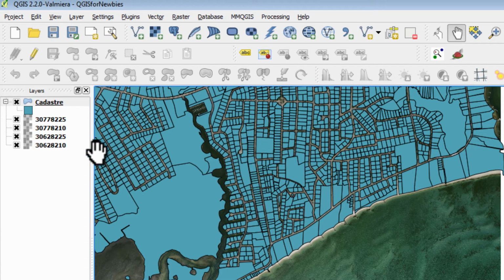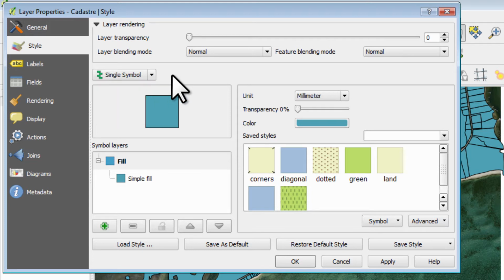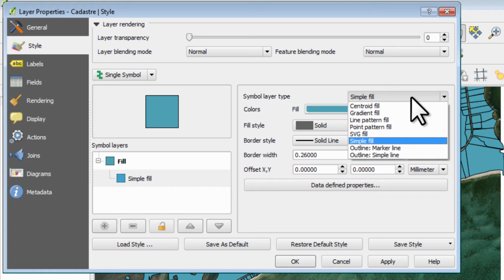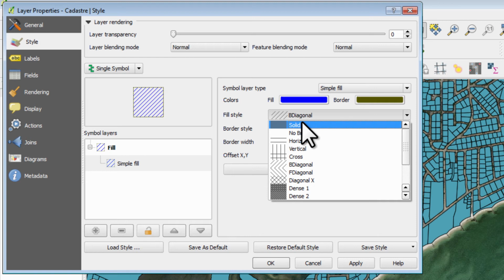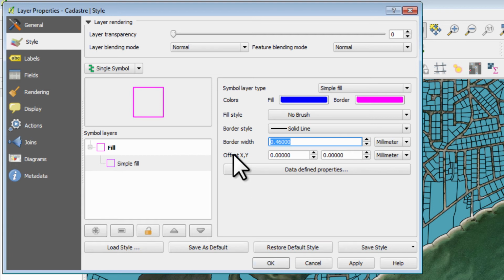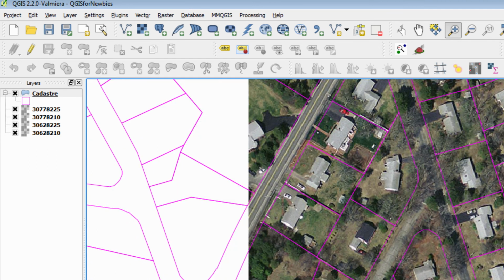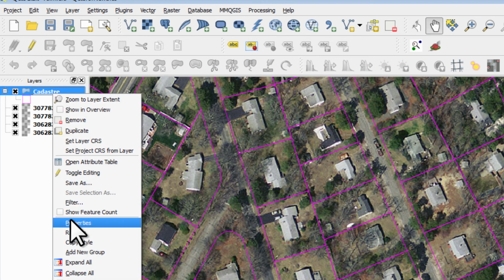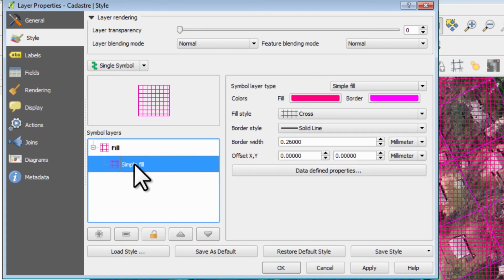QGIS tutorial part 2: The map layer properties (ustep 3c)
In this video you will learn: How to change the color, and line and fill styles of a map

From within the Layer Properties dialog box you can change the look of a map... its color, line styles and fill styles. There’s a fair bit for you to play with in here so you should take the time to do that.